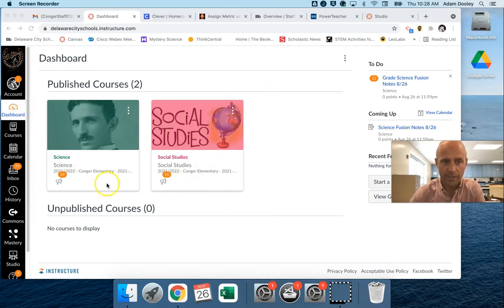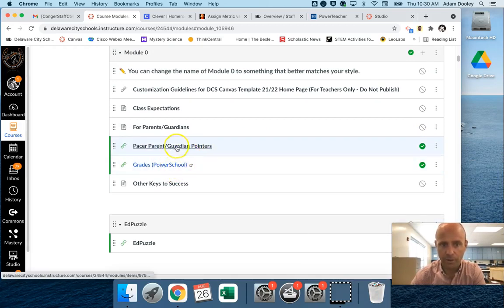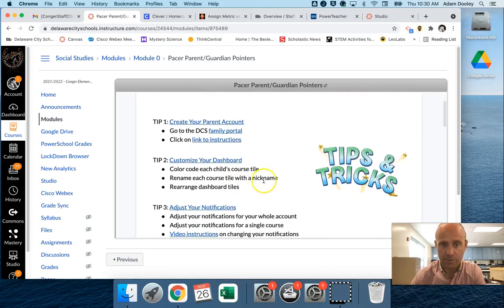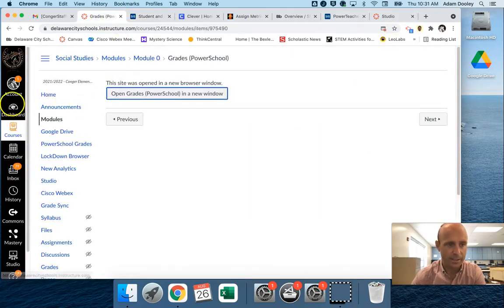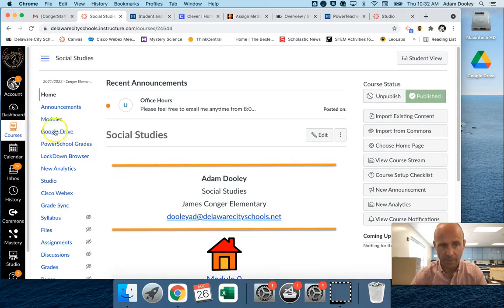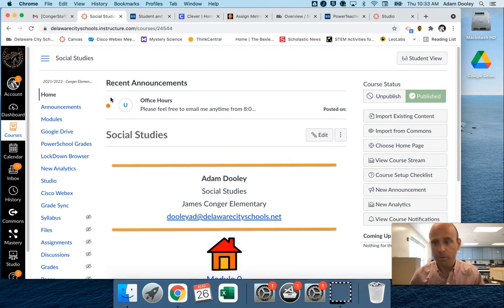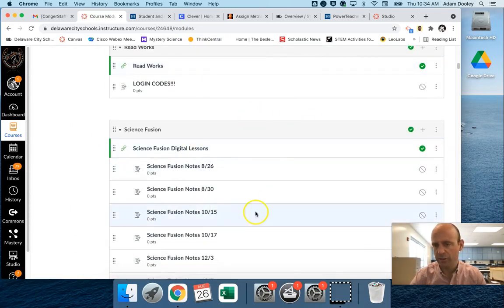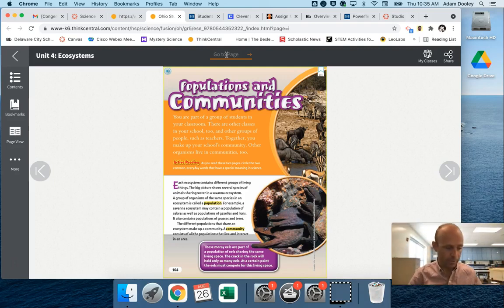Curriculum Night 1